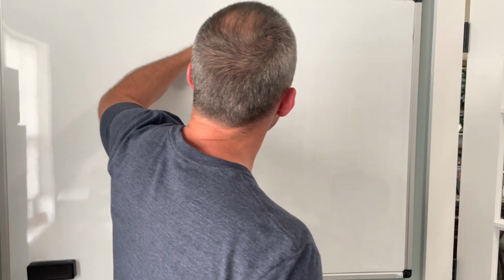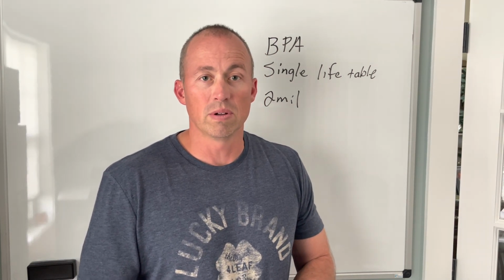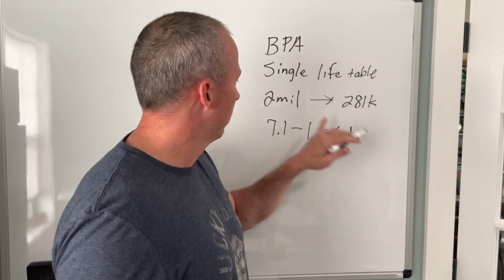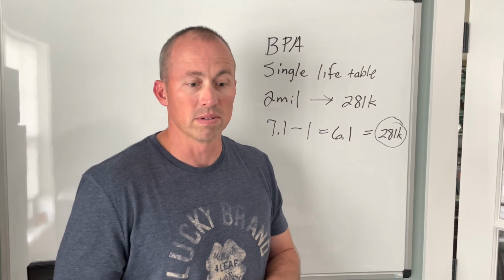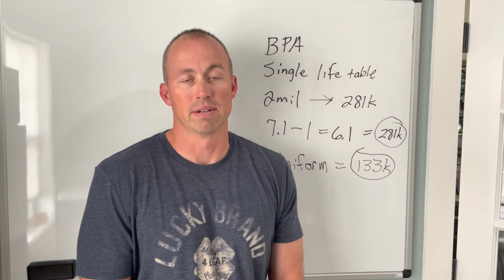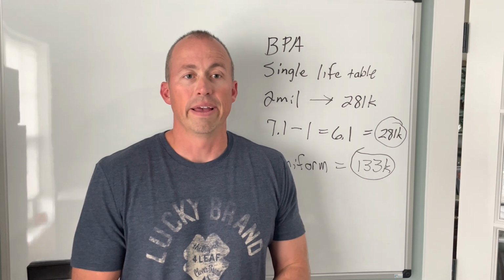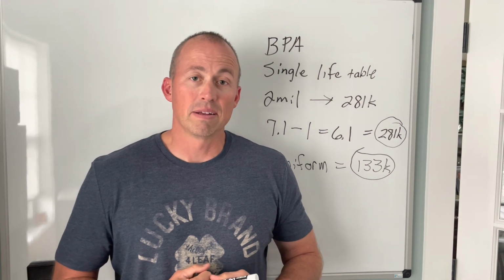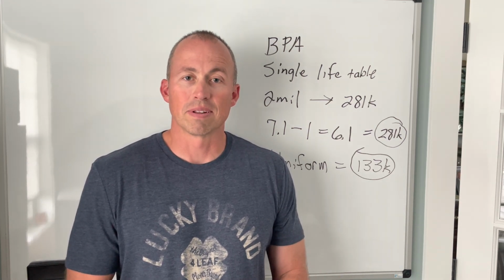TSP BPA Distributions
When a federal employee dies, their spouse can keep funds in the Thrift Savings Plan in what is called a Beneficiary Participant Account (BPA). The BPA is not very flexible when it comes to Required Minimum Distributions (RMDs). The video explains the challenges with RMDs and BPAs.

If you need help with your retirement planning and would like to schedule an introductory call you can do so